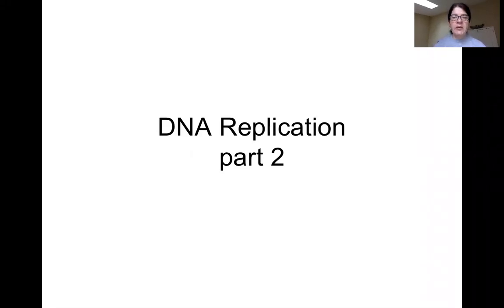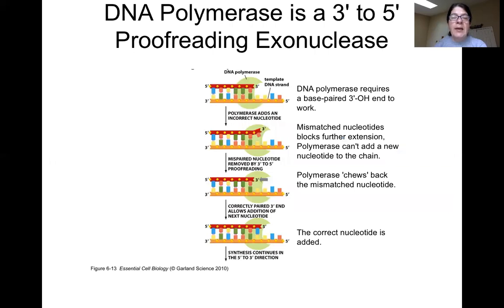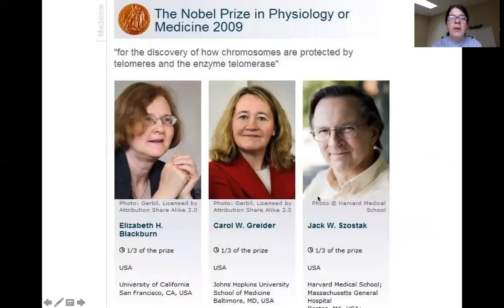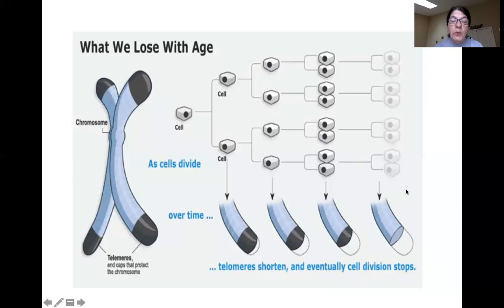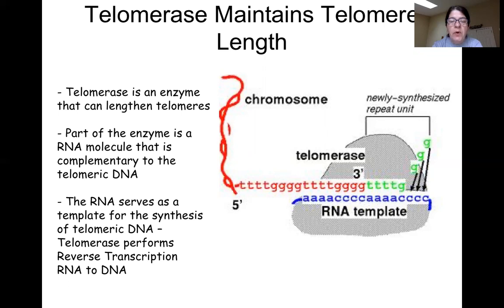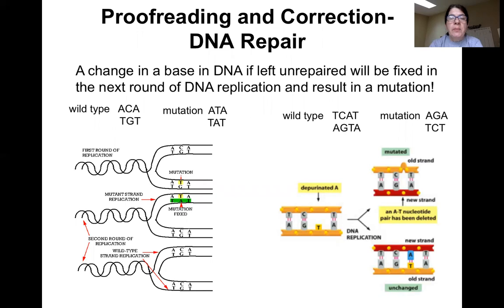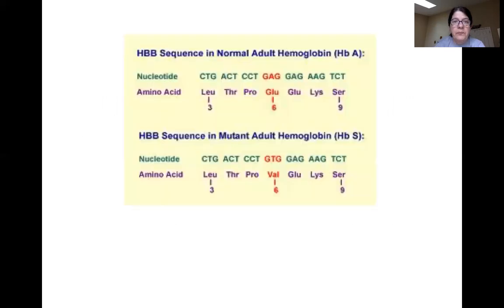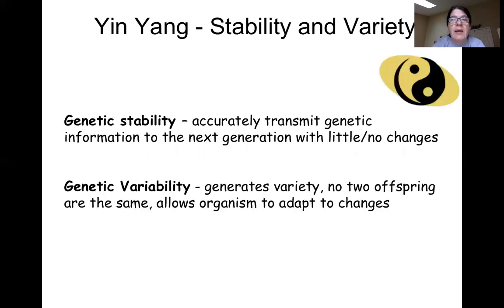DNA Replication 2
AP Biology Tutorial